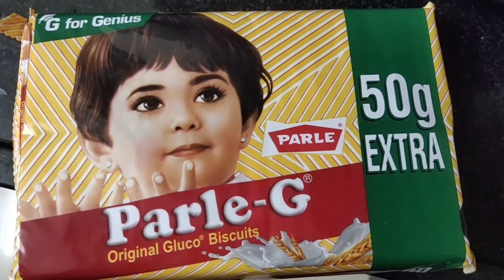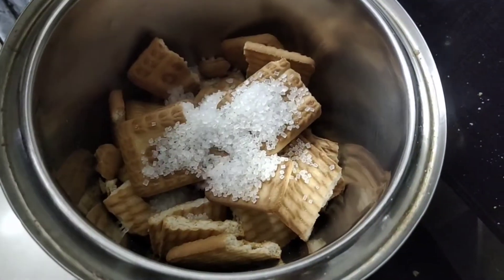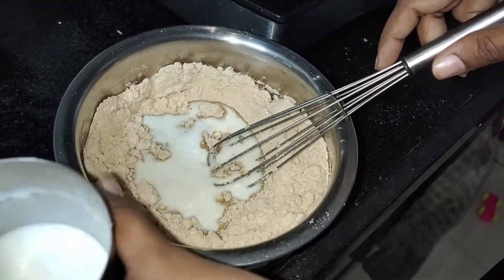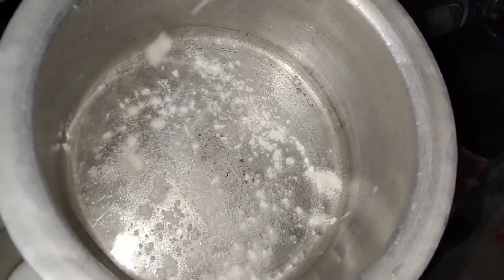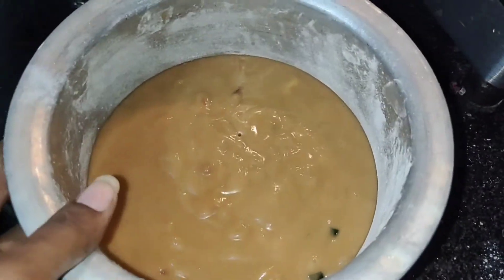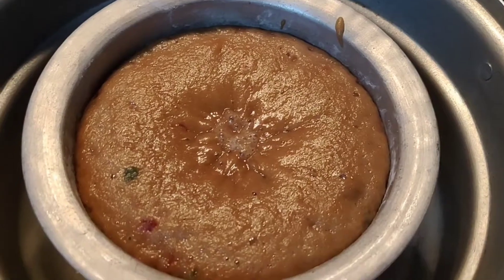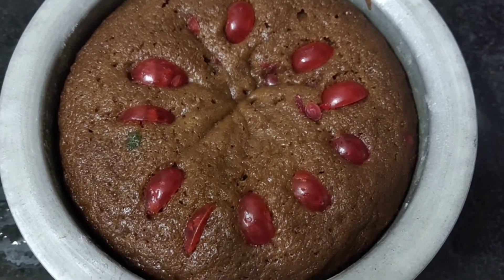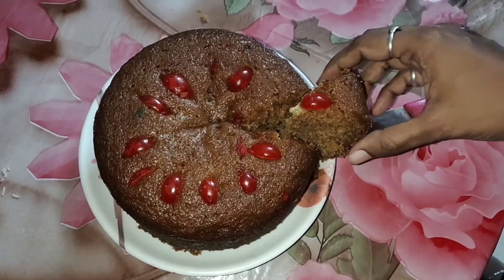Parle G Biscuit Cake Recipe | No Oven | Eggless Biscuit Cake without Maida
Try this recipe very simple and tasty.. Kids will love it.. Very easy to bake without oven.. This is a eggless cake..

Aswini ❤..